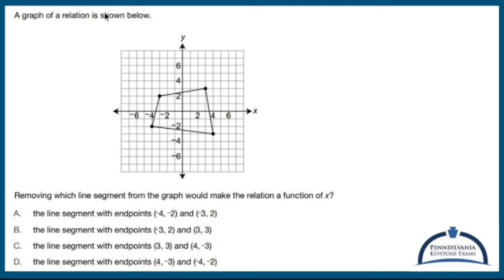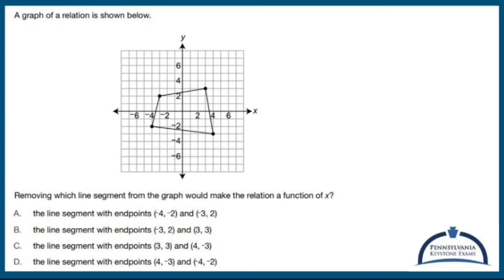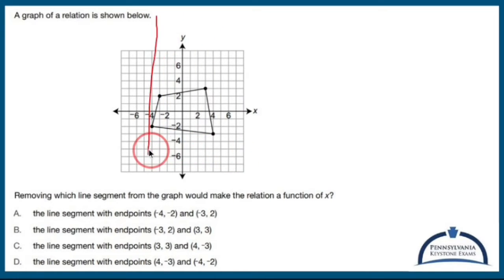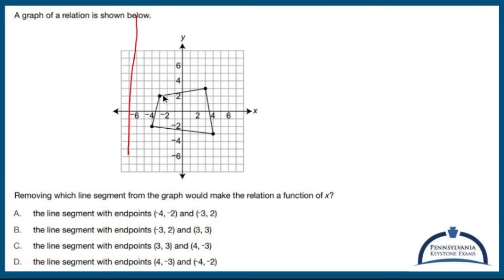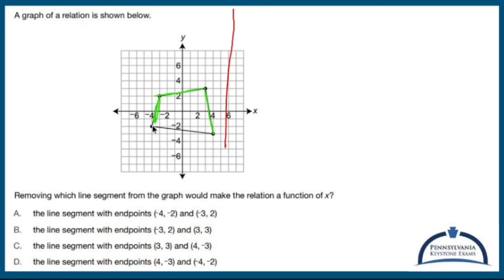Algebra 1 KEYSTONE Practice - Tricky Vertical Line Test (Function or No?)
This is a strange one! This video gives you a graph with a quadrilateral and asks you to figure out which side should be removed in order to make the remaining lines a function. This requires the vertical line test.

Nick Perich
Norristown, Pa .

The exam covers a wide range of topics in algebra, including:

1. Linear equations and inequalities: Solving equations and inequalities, graphing lines, and interpreting slope and intercepts.

2. Functions and their properties: Understanding the concept of a function, evaluating functions, identifying function notation, and working with function transformations.

3. Systems of equations and inequalities: Solving systems of linear equations and inequalities, both graphically and algebraically, and interpreting solutions in real-world contexts.

4. Quadratic functions and equations: Graphing and analyzing quadratic functions, solving quadratic equations by factoring, completing the square, and using the quadratic formula.

5. Exponential functions: Understanding exponential growth and decay, graphing exponential functions, and solving exponential equations.

6. Data analysis and probability: Interpreting data from tables, charts, and graphs, calculating measures of central tendency and variation, and understanding basic concepts of probability.